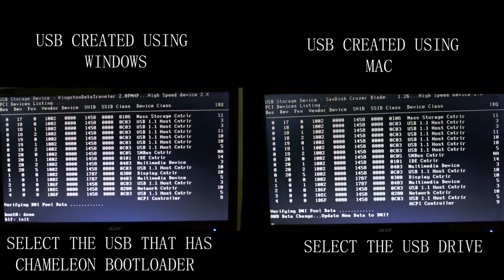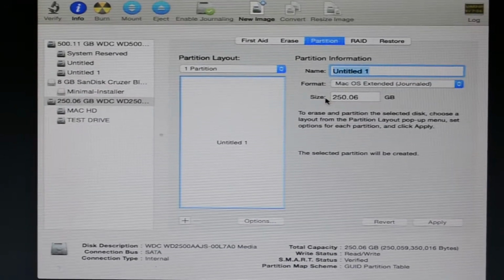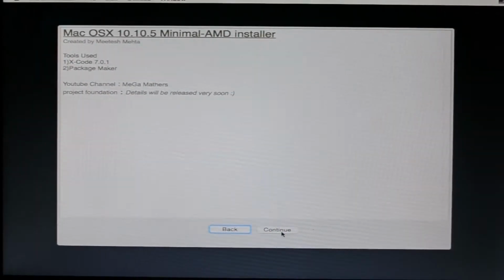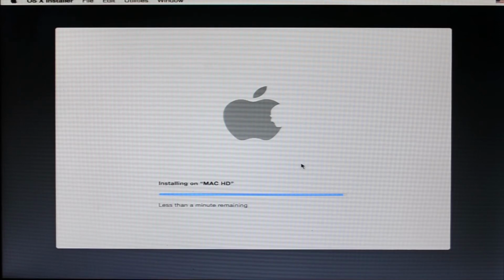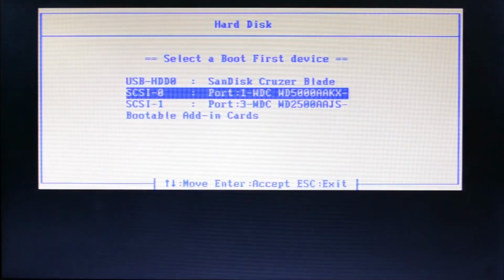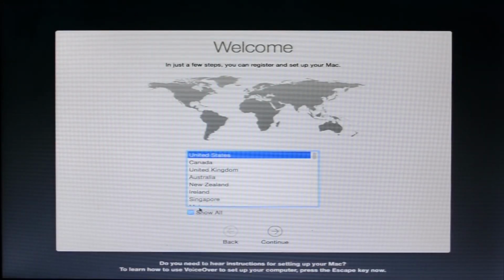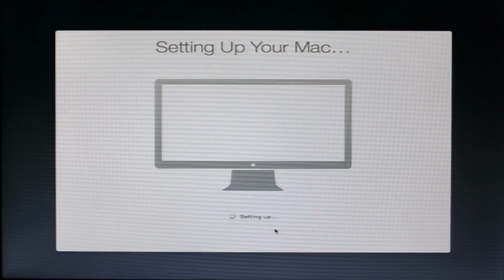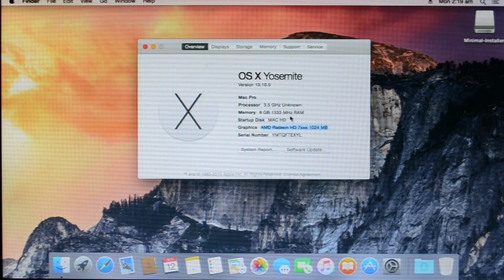PART 2 (YOSEMITE 10.10.5 AMD) - Installing and post Installation